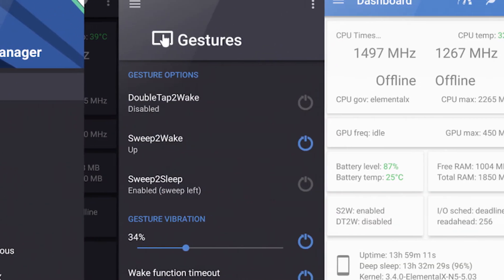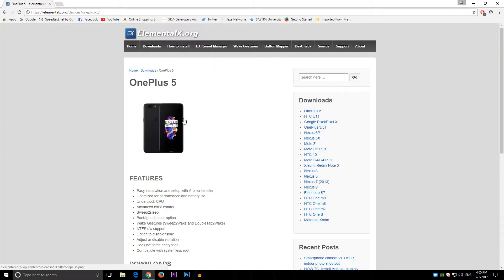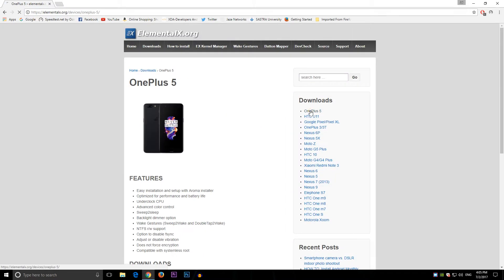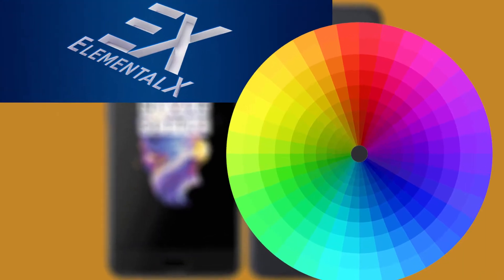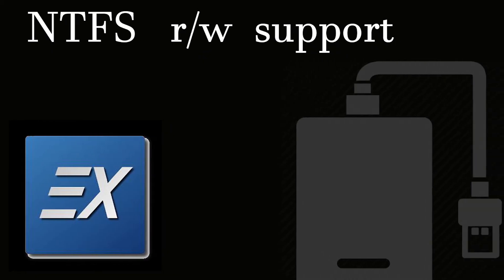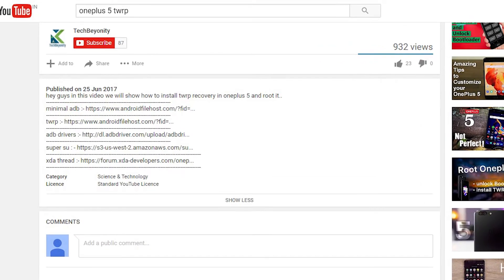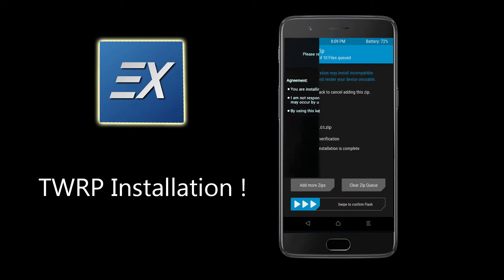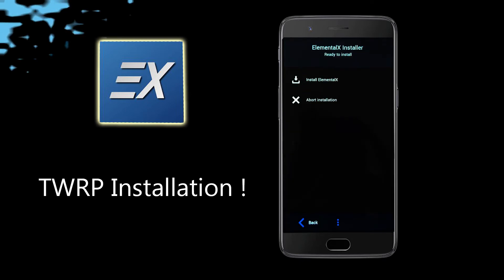Oneplus 5 - ElementalX installation!!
This video is  a brief info about elementalx kernal, its features and installation process for oneplus 5..

Useful Links:-